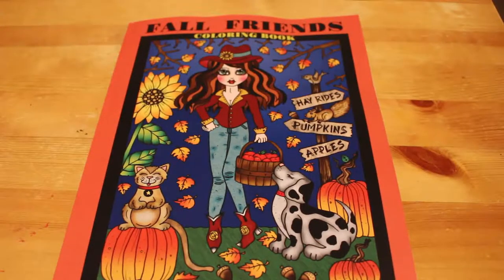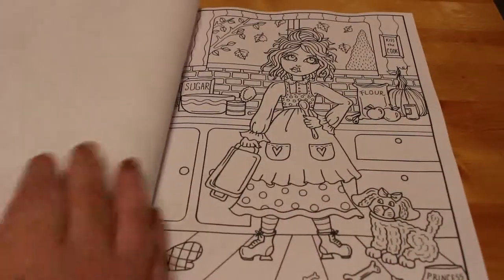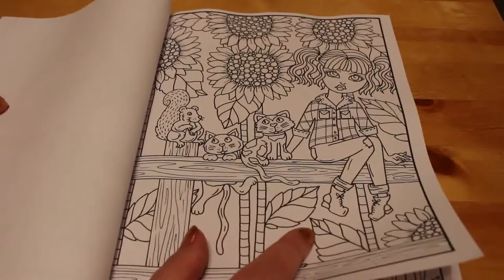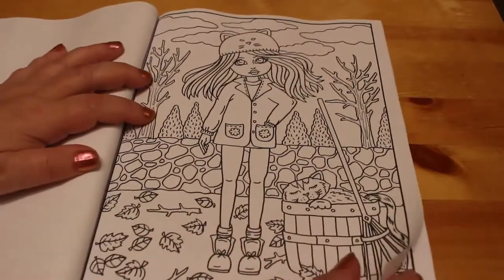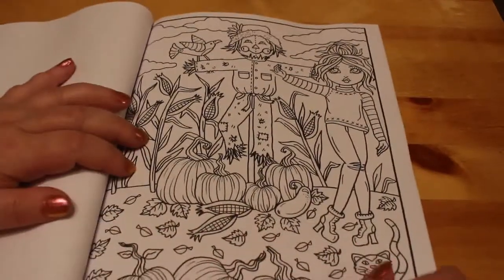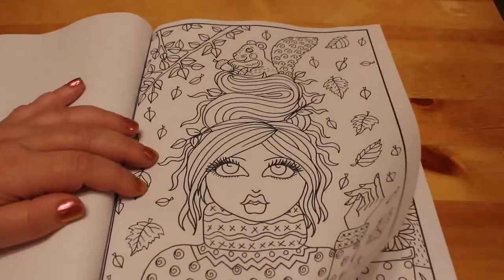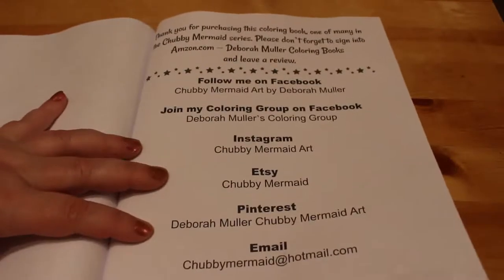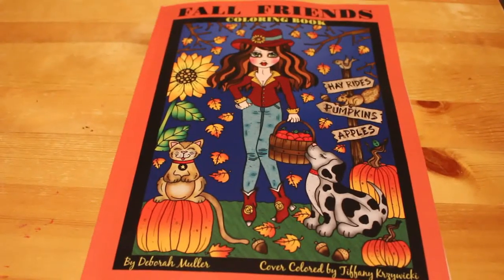Fall Friends by Deborah Muller Flip Through